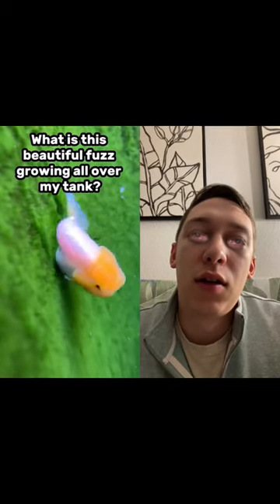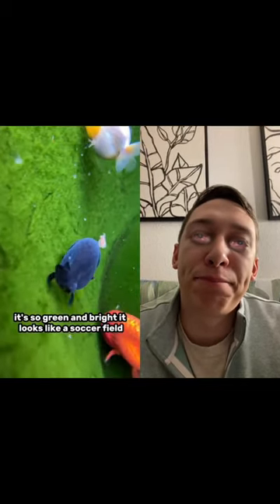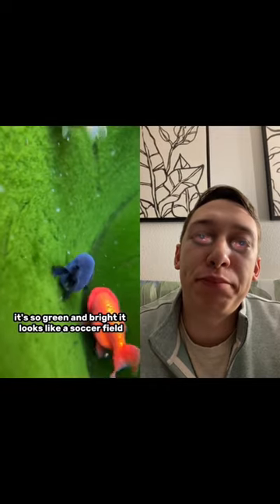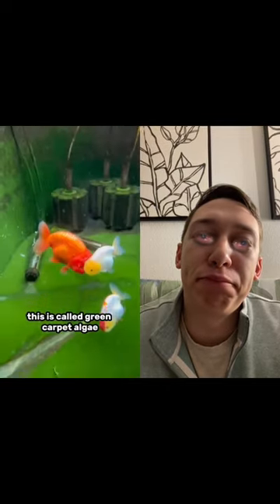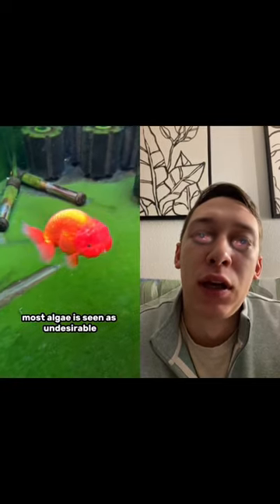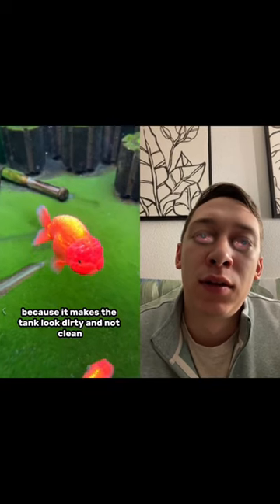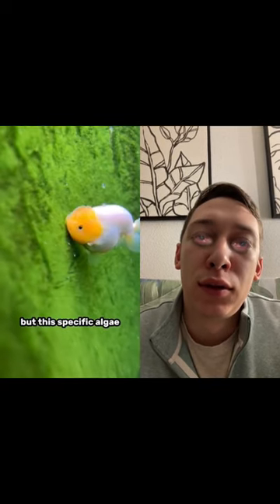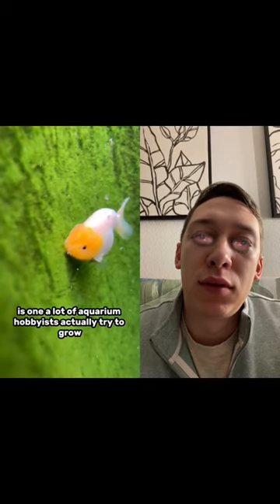LukesGoldies is TAUNTING me